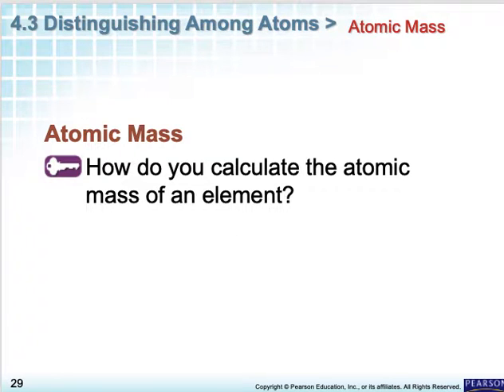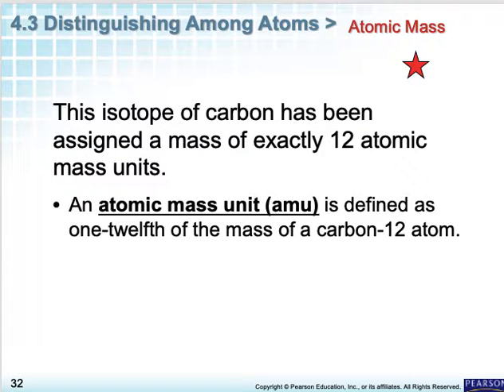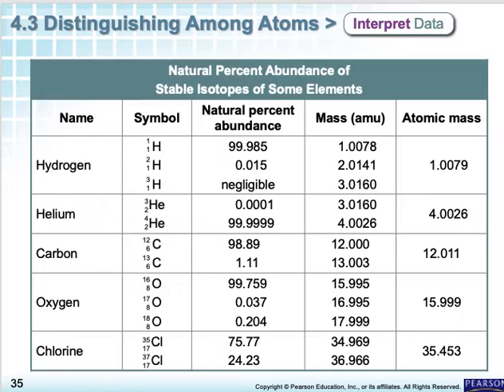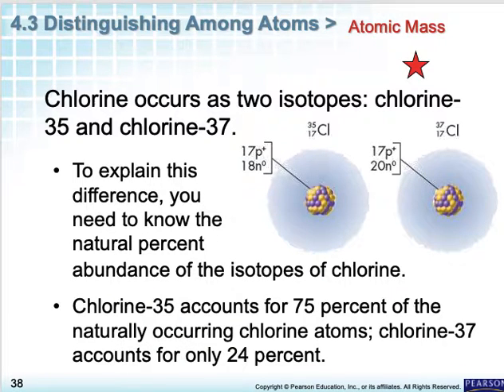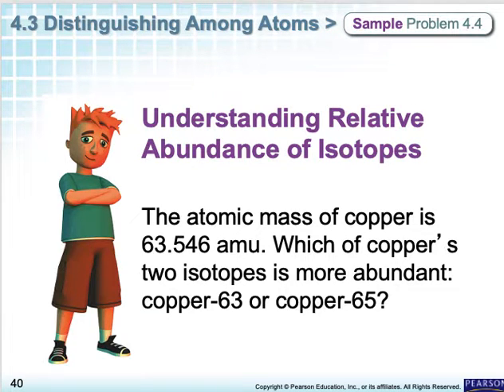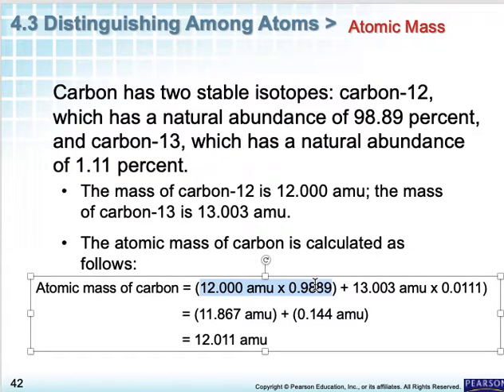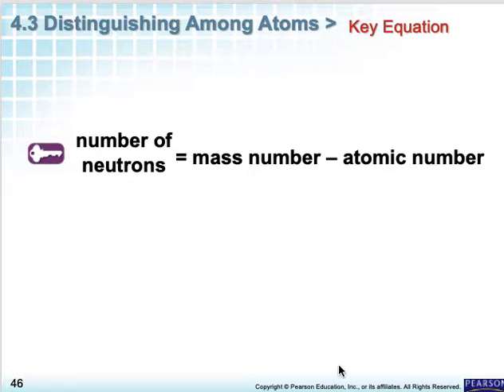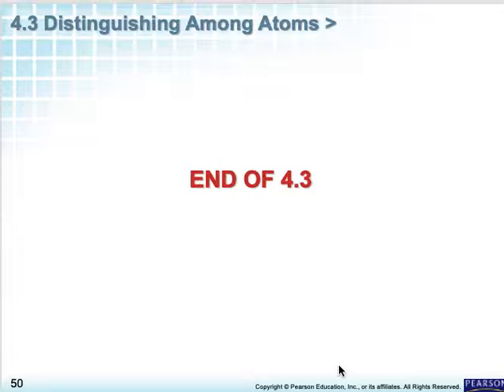Chemistry chapter 4 section 3 part 2 of 2